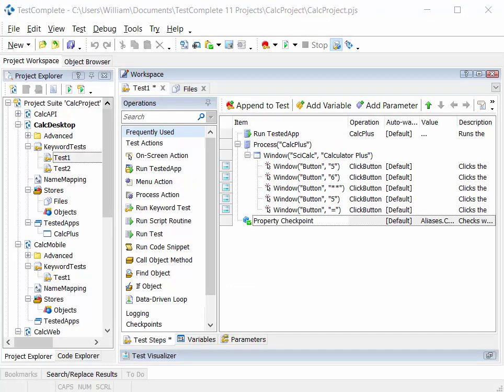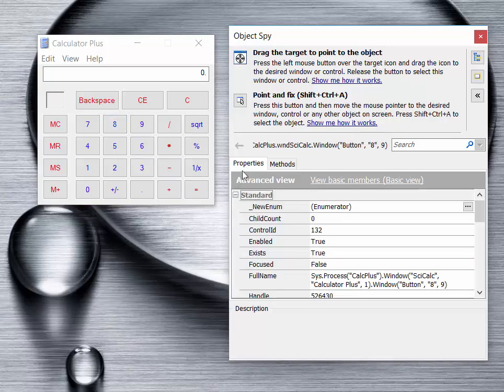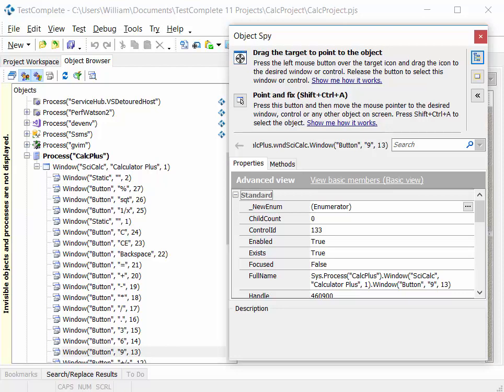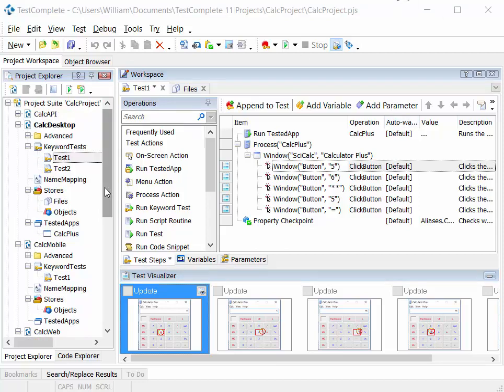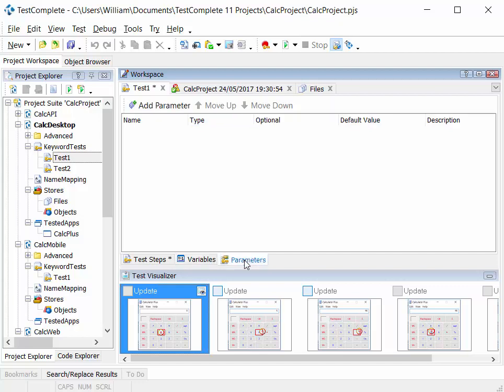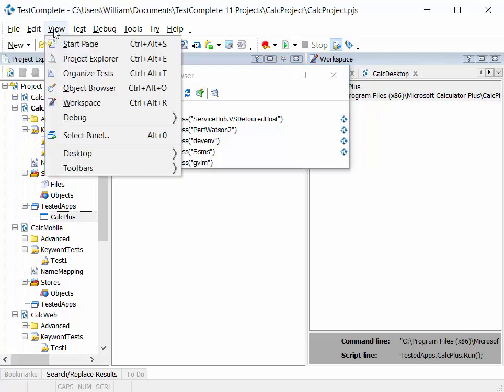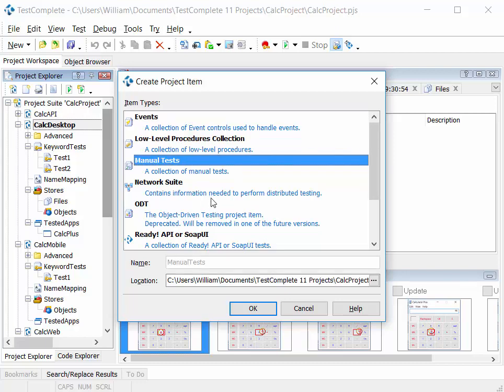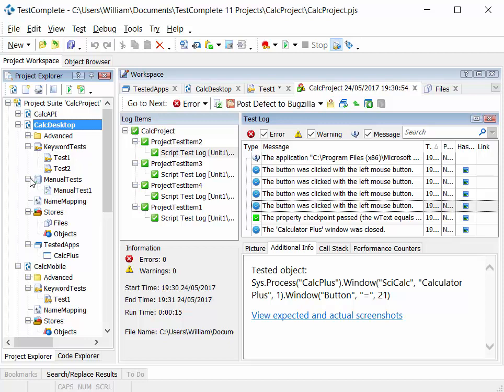Fast Start TestComplete - Module 3 : User Interface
In the 3rd module we look at the TestComplete user interface and give you an overview of the key concepts to help orientate you whilst building your automated tests. We look at using the Object Spy, Configuring the IDE and adding/removing test items from your automation projects in the Project Explorer.